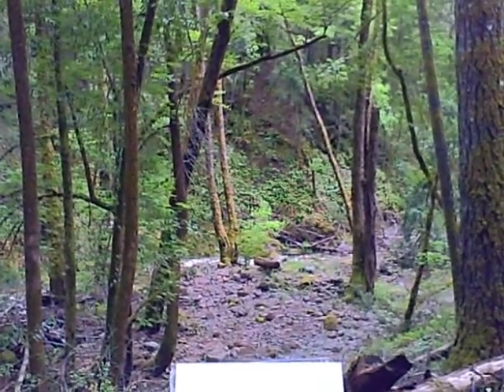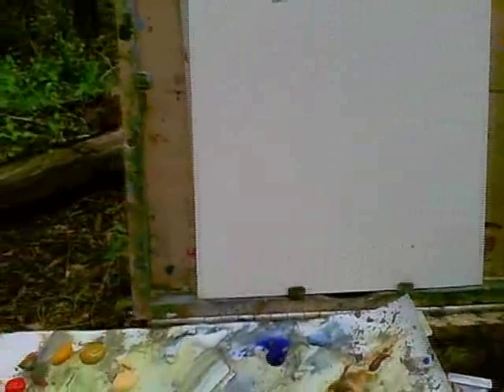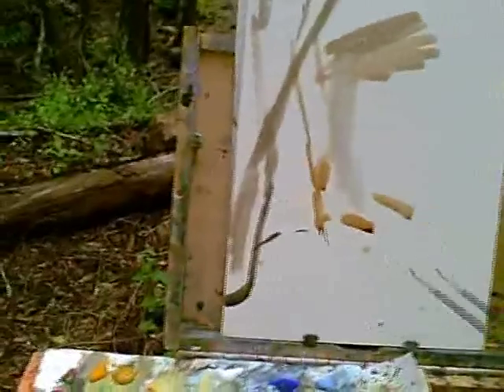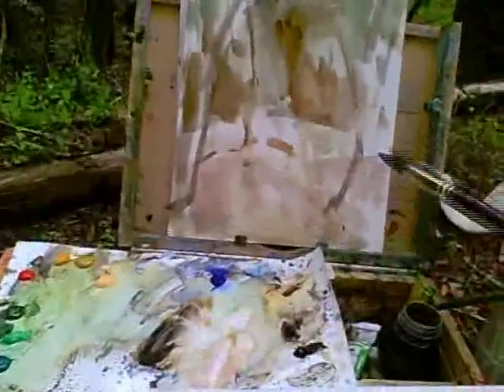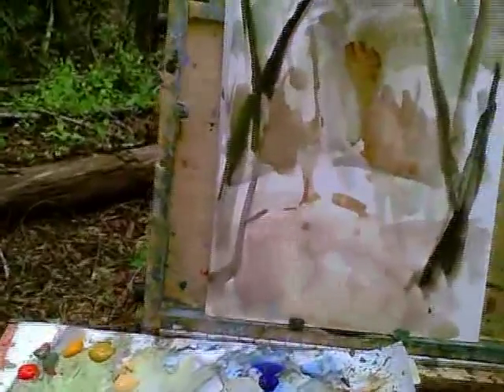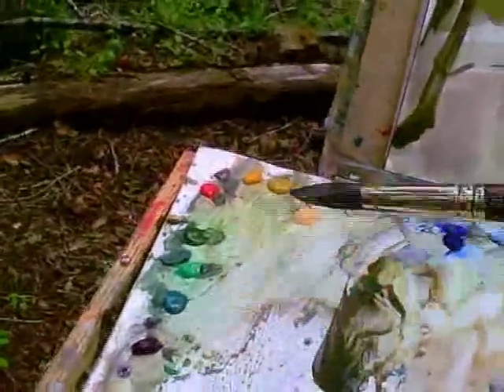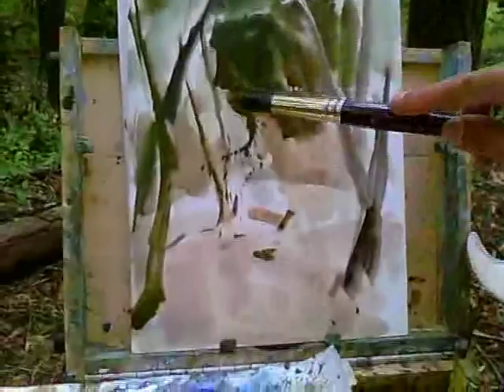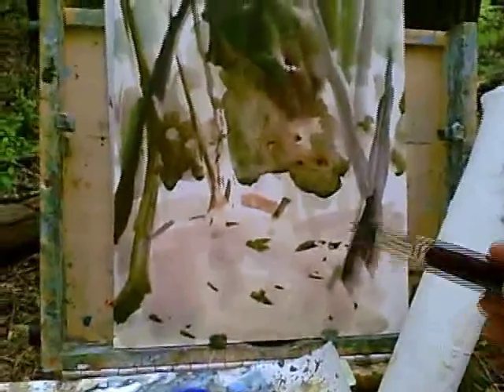Plein Air Gouache Painting (2009)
Plein Air Gouache Painting
May 25th 2009 Camp Meeker, CA
1 Hr. Recording